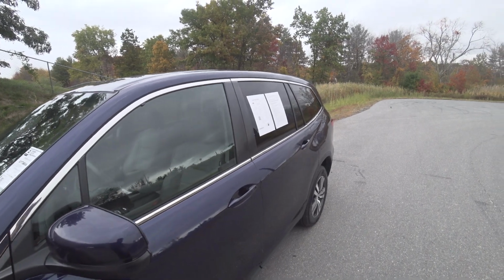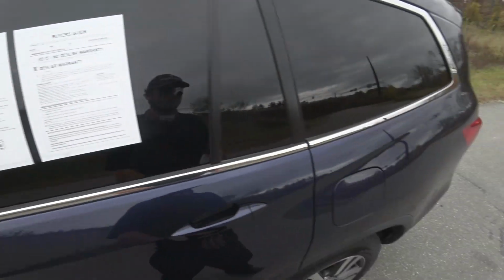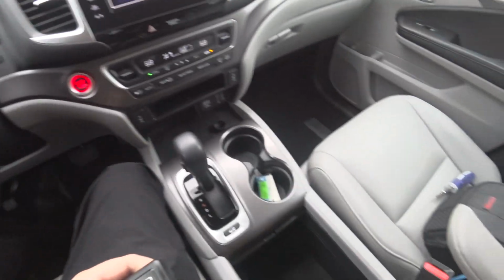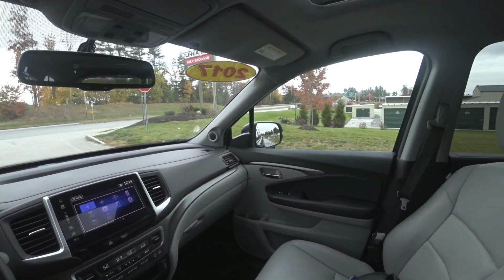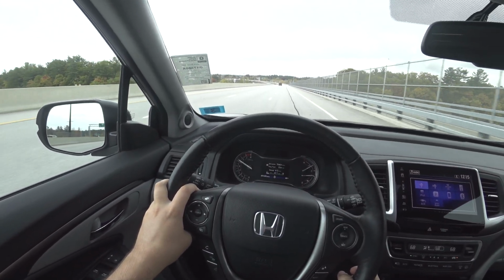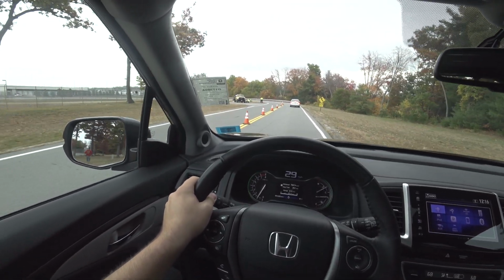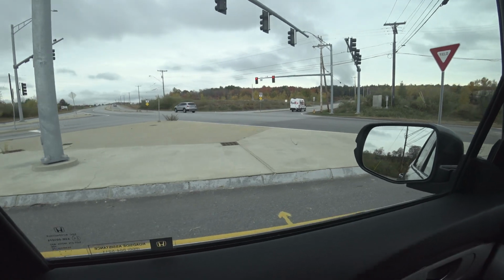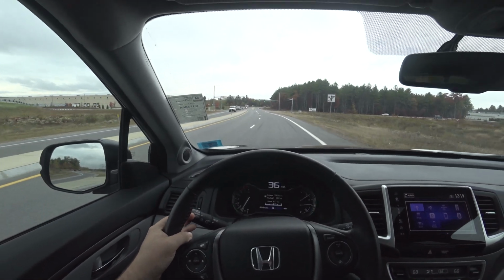2017 Honda Pilot EXL P.O.V Review